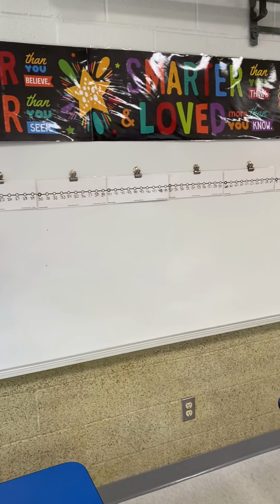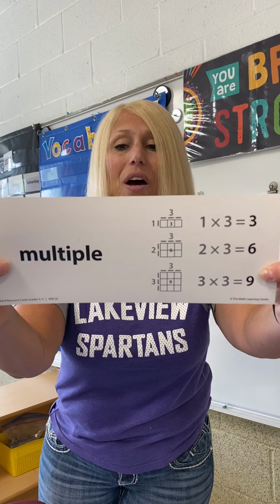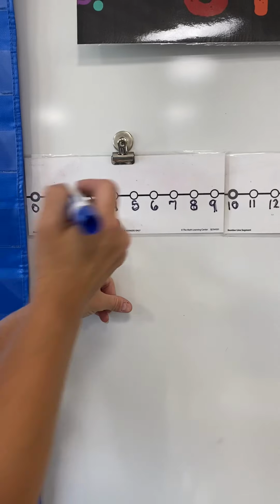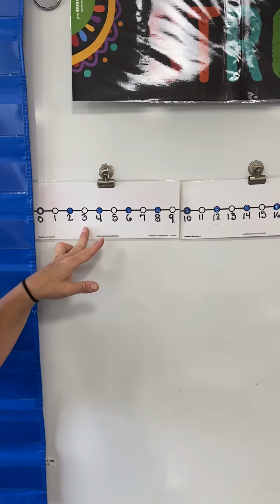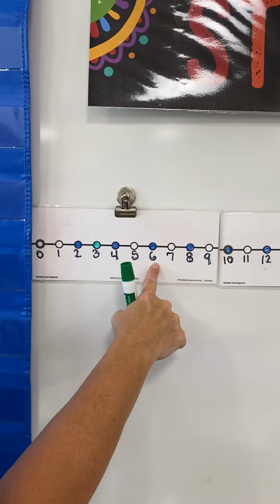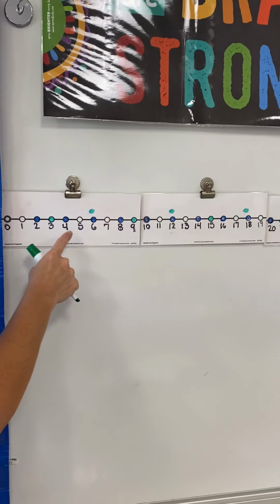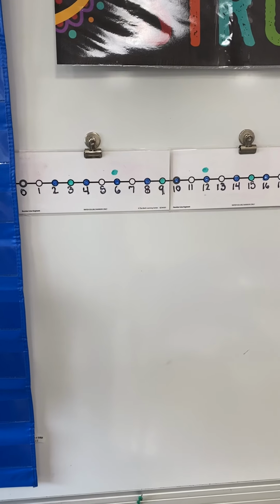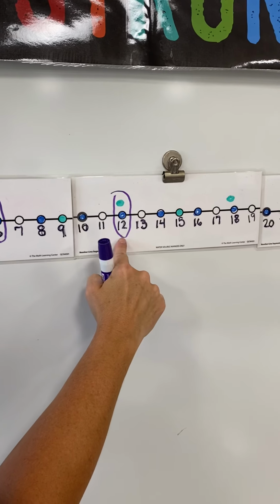August 28, 2020